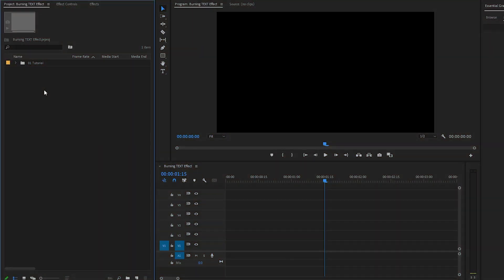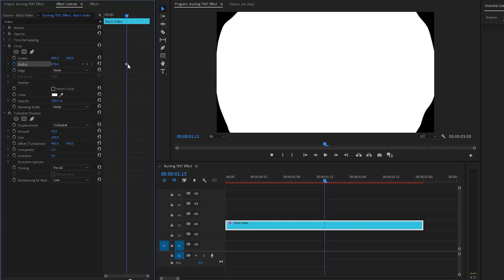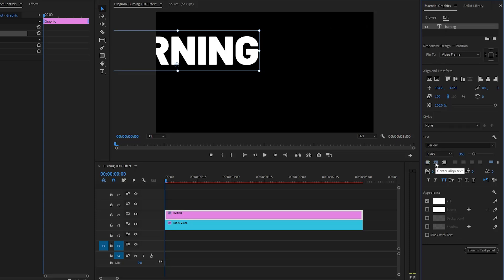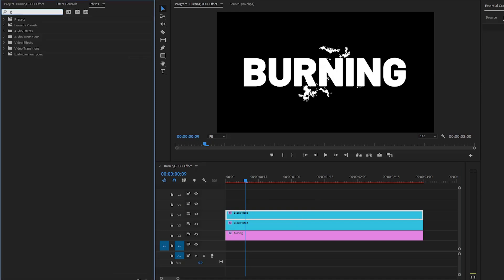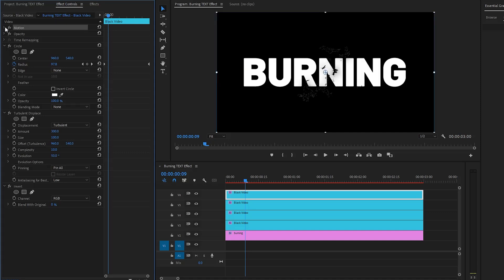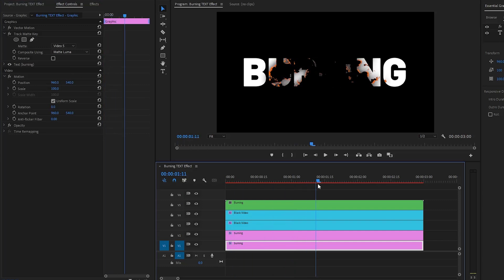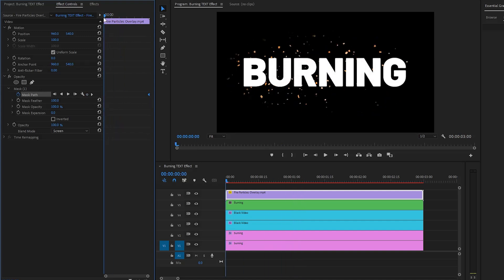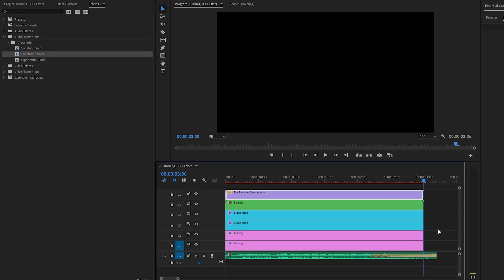Burning TEXT Effect In Adobe Premiere Pro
Discover the detailed, step-by-step method for crafting a striking Burning Text Effect in Adobe Premiere Pro. This comprehensive guide will walk you through each stage of the process, enabling you to transform your text into a fiery visual element that captivates your audience. Whether you're editing a video project or enhancing a presentation, this effect will add an impactful touch to your creative work.